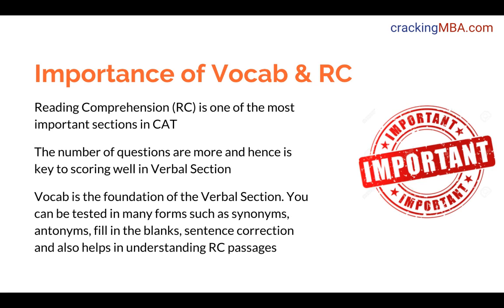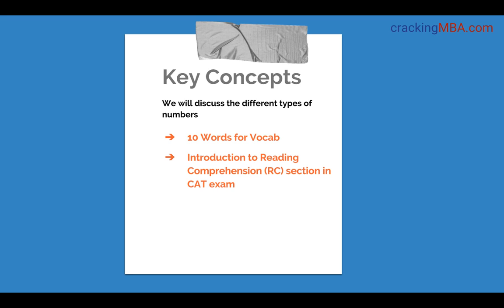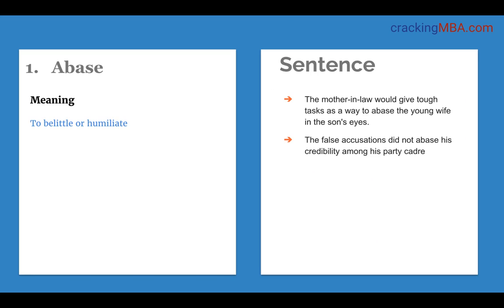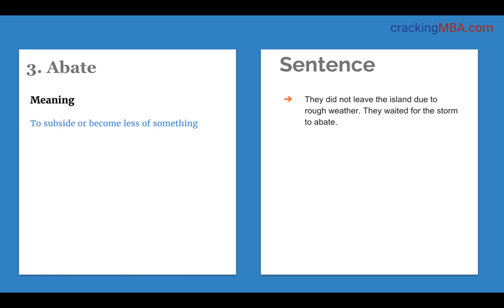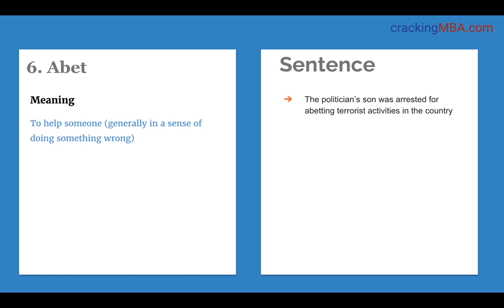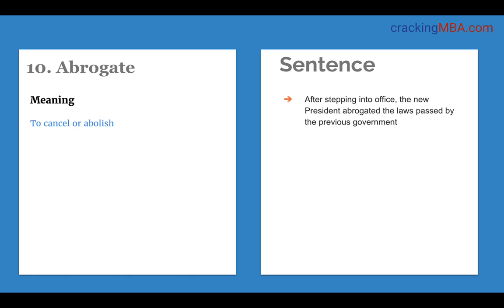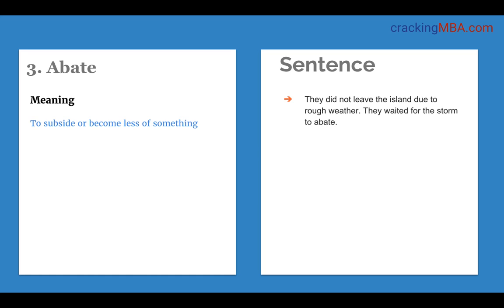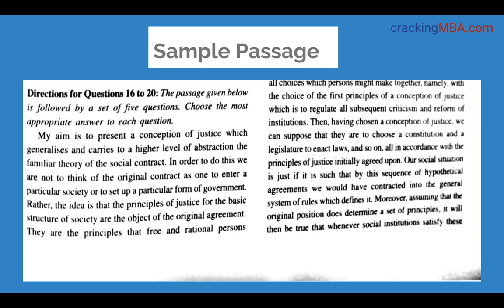Vocab and RC 1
Covers daily 10 words for Vocab and the basics of Reading Comprehension (RC) for CAT exam